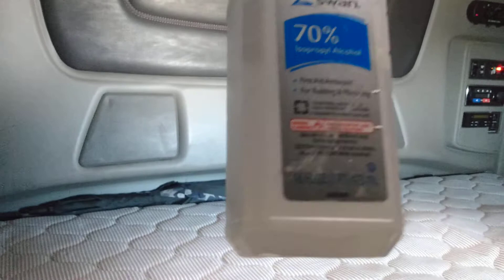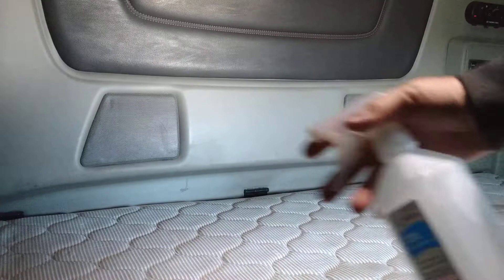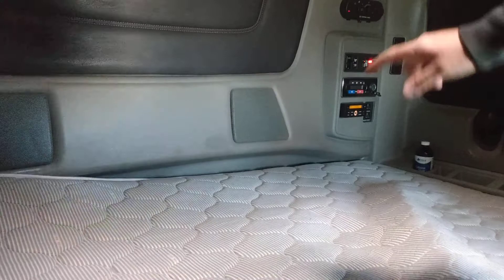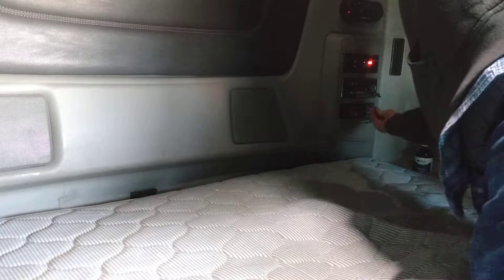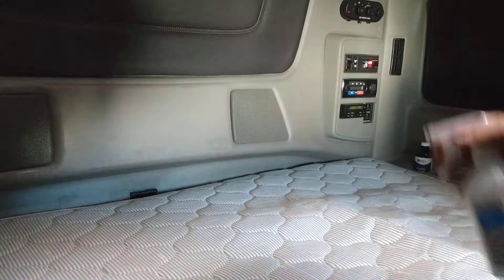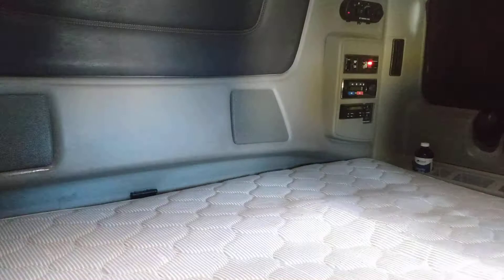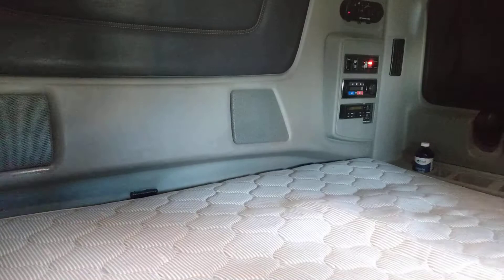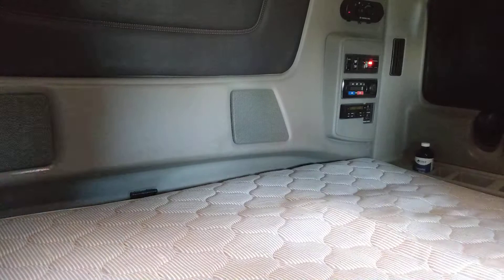You Have Bed Bug In Your Bed? or Semi Truck Brakes Freeze Up? Two Tips Using Isopropyl Alcohol.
First Tip:
Using Isopropyl Alcohol before you vacuum your bed. Then finish a thorough cleaning on the bed. Be sure to remove all blanket and bed covers before using alcohol. *Only spray the mattress.*

Second Tip:
In the winter months in low temperatures 32° and below never set your trailer Brakes. Only set tractor brakes while stopped. If your trailer brakes are frozen up do this...
 1. Drain air tanks
 2. Pour 3 bottle cap fulls of Isopropyl        Alcohol in the blue & red air line holes.
 3. Start up your truck Crank it up and allow the tanks to fill back up with air until the buzzer goes off.
 4. Lastly, push in the red trailor knob on the dash only and allow the alcohol travel down to the brakes to unfreeze.
 5. Hold your brake pedal down and push in the yellow knob " Parking Brake"  put in drive. Try rocking the truck back and forth to see if the brakes are released. If so you are my friend ready to go. If not repeat the process until the brakes release.